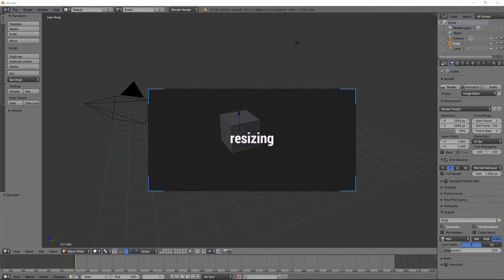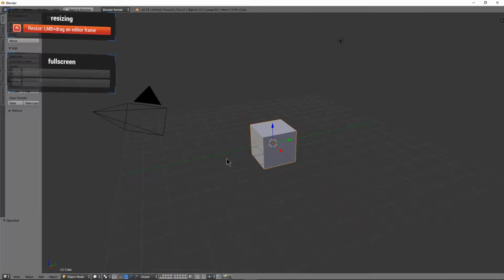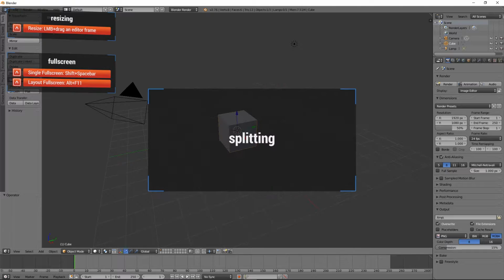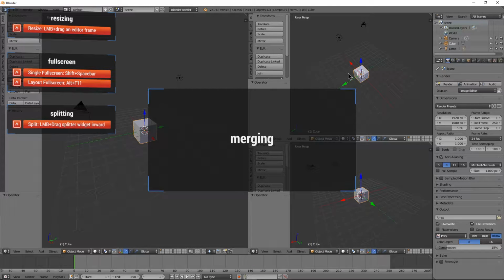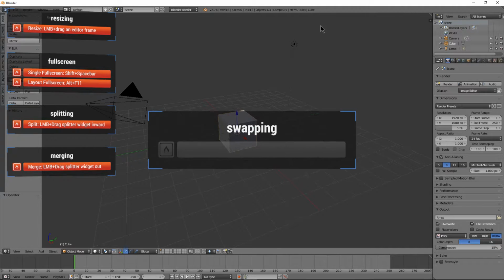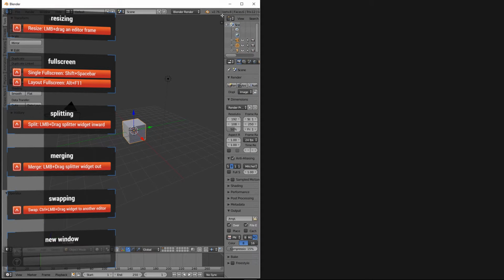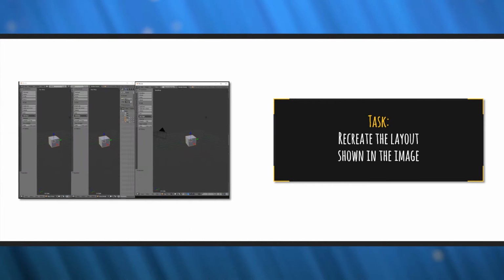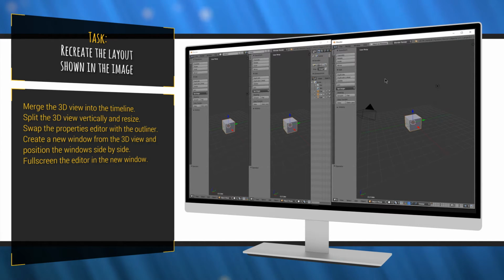Blender Orientation: User Interface: Layout Modification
This video describes how you can modify the layout of Blender to suit your preferences: You'll learn to resize, full-screen, split, merge, swap and open new windows.